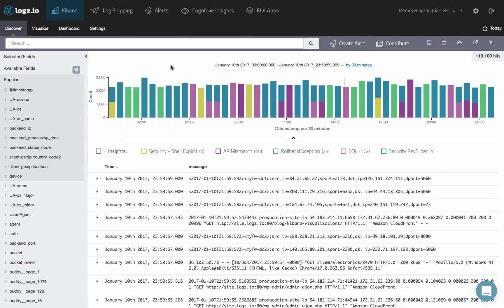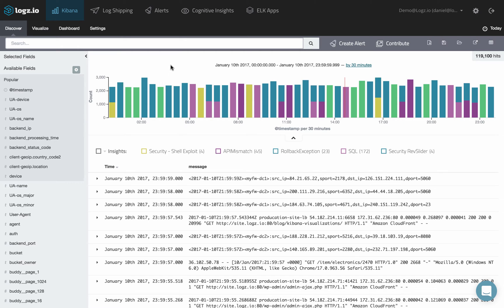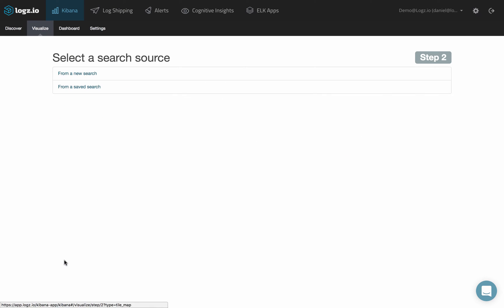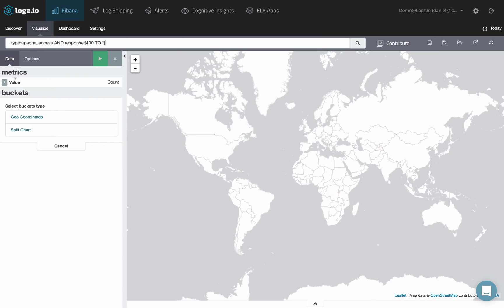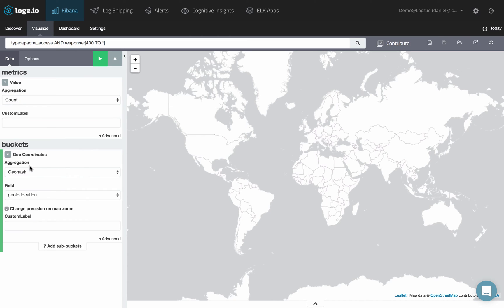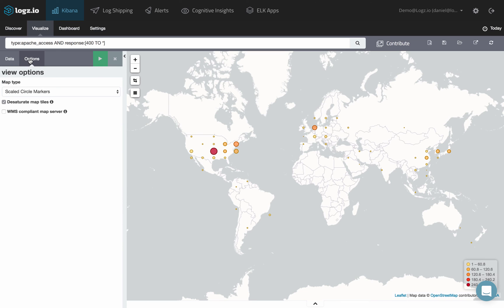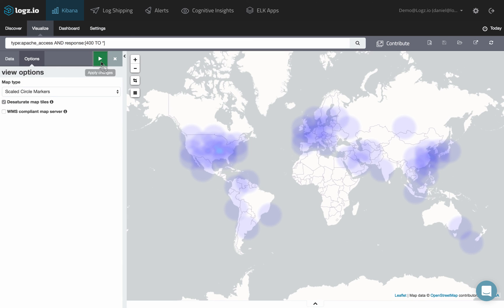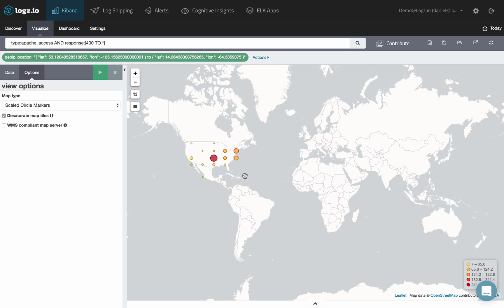Kibana Visualization How To's - Tile Map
Learn how to create a TileMap visualization in Kibana
This tutorial is one in a series, describing how to work with the different visualization types in Kibana.